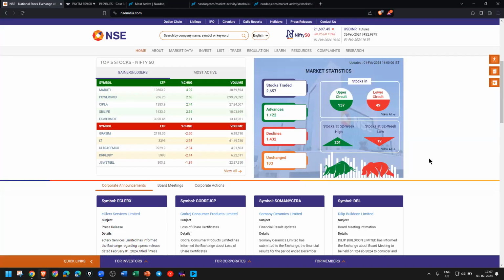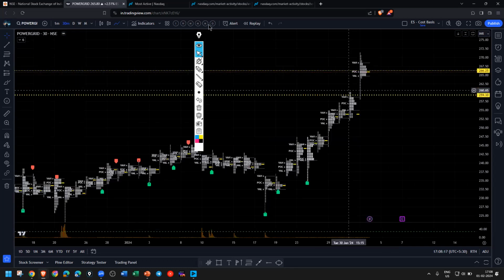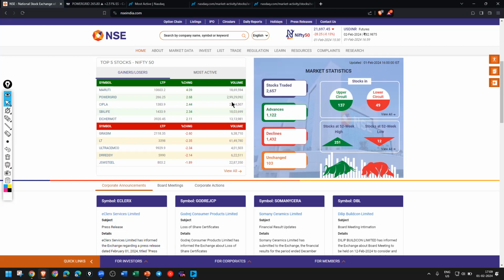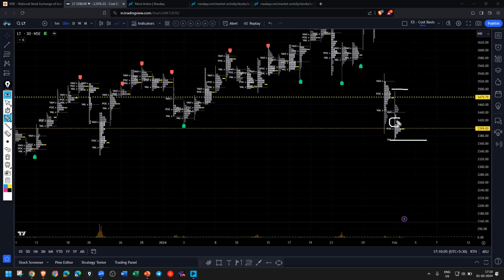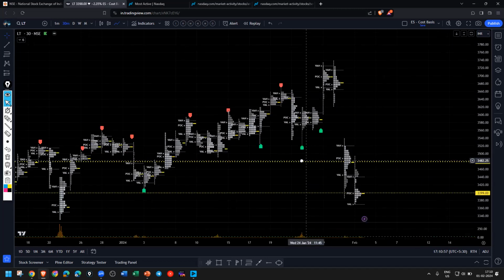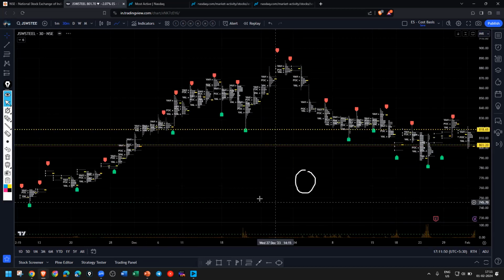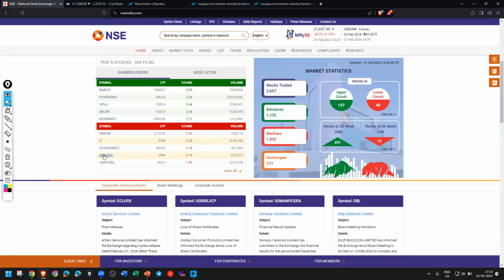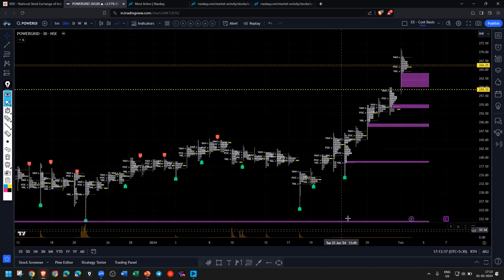February 02 2024 - Nifty50 - Top Gainers & Losers - Structure & Stop Order Analysis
In this video, we'll dive deep into the charts and use cutting-edge algorithms to uncover the hidden stop locations that could be affecting your trades. Whether you're a seasoned investor or new to the stock game, this stop order analysis will provide valuable insights to help you make more informed decisions.

Don't miss out on discovering where the stops are placed.